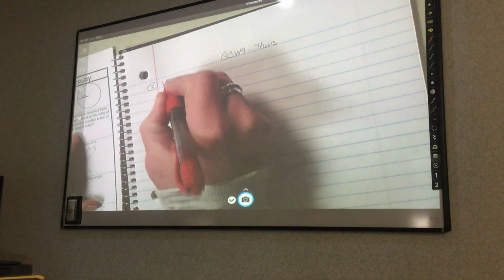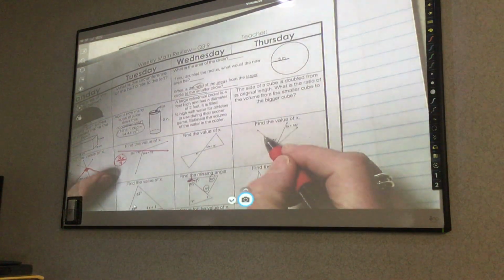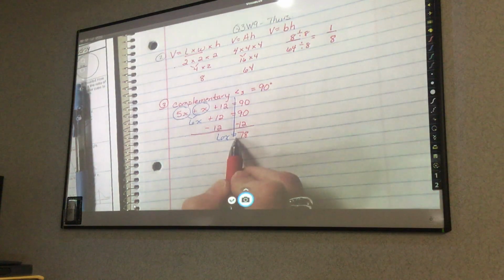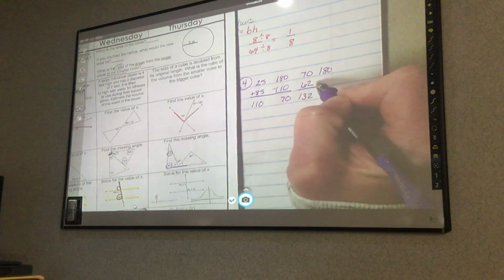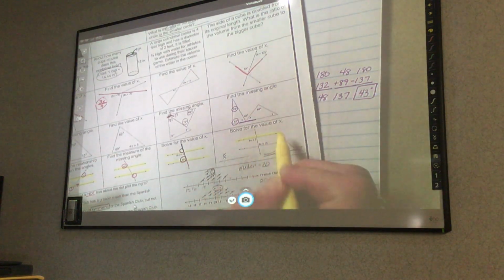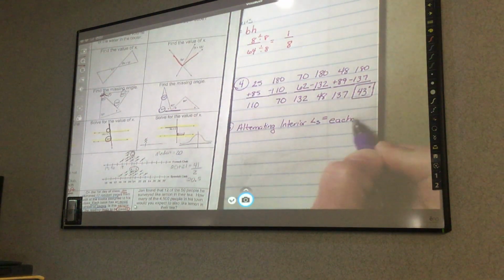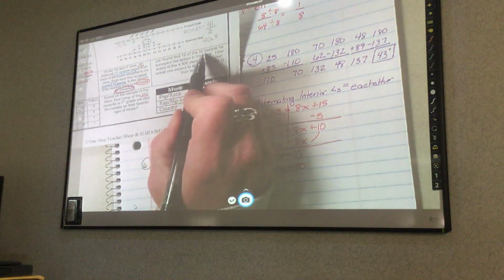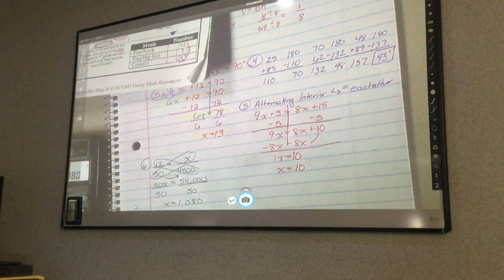Spiral Review Q3W9 Thursday